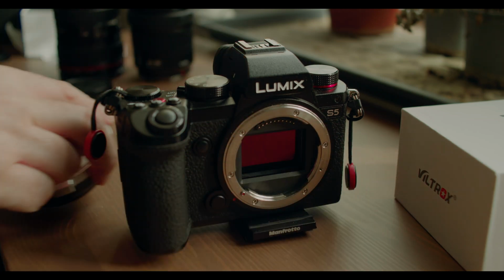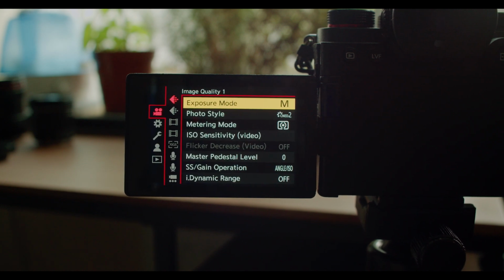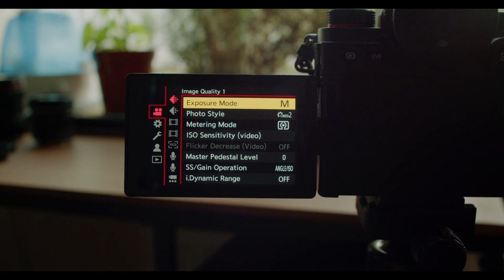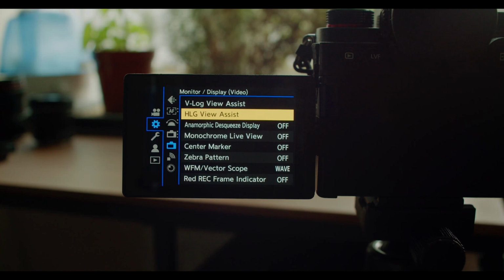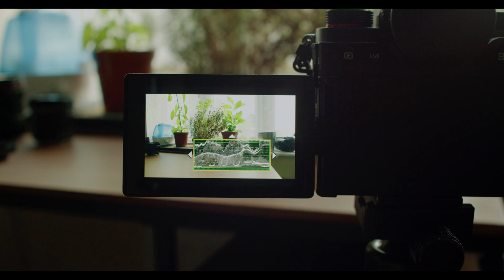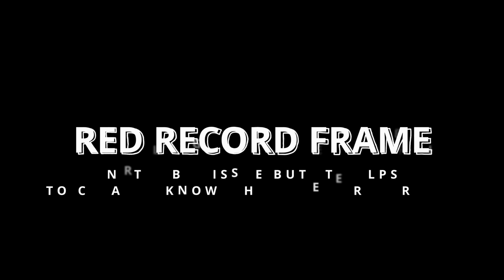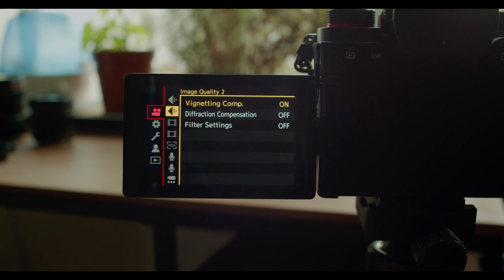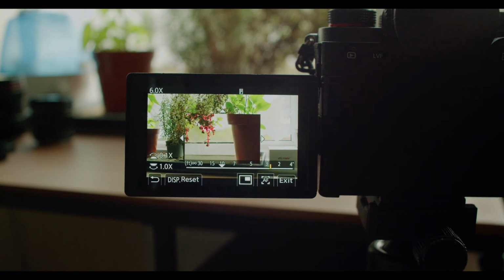LUMIX S5 | 7 Urgent Things To Change | For Filmmakers (4k)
Sign up for a free account to listen for yourself